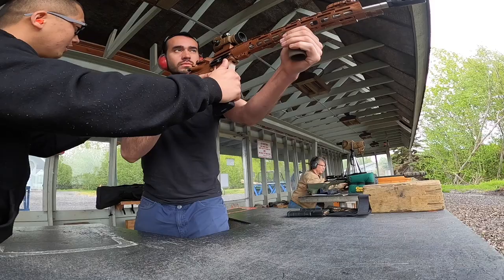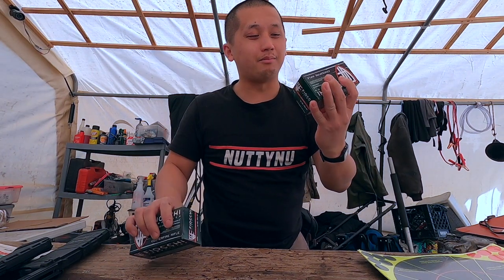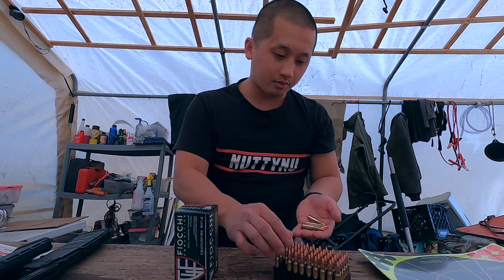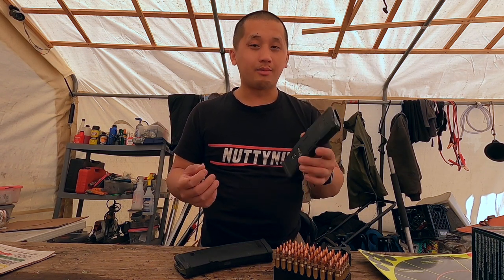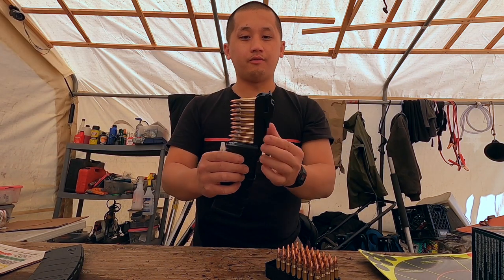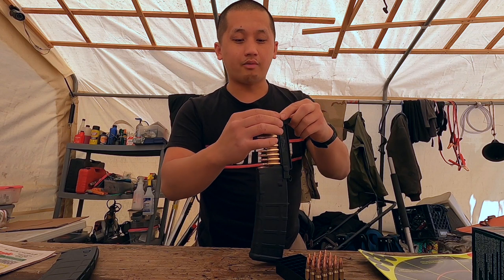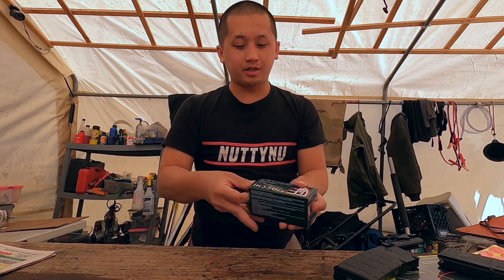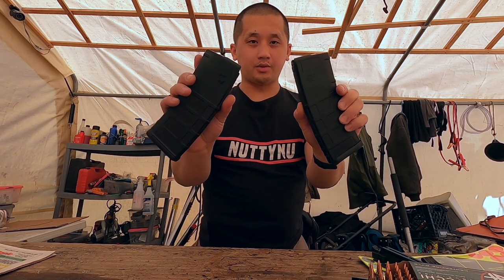Ammo Shortage 2021 | Someone gave me ammo !!